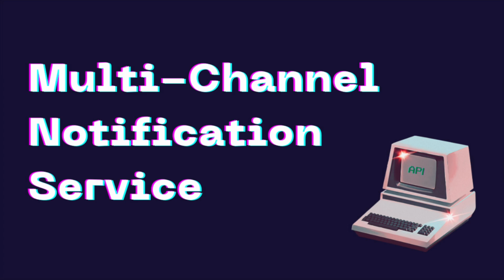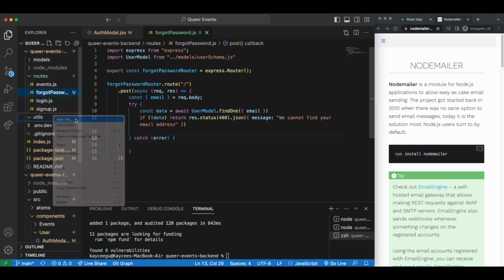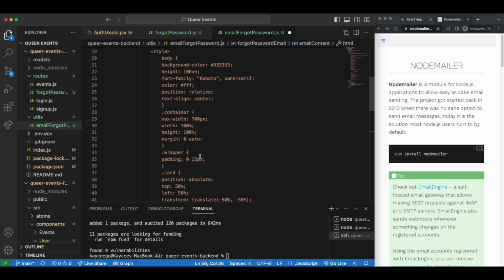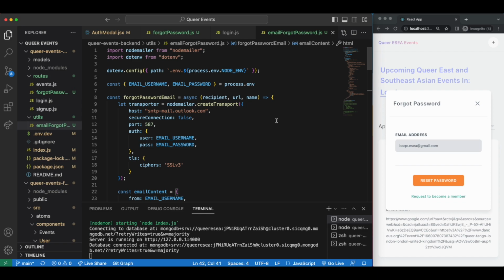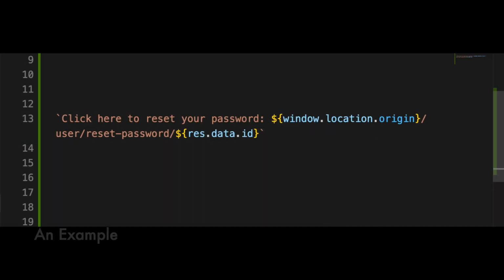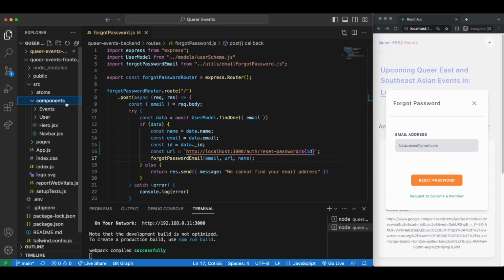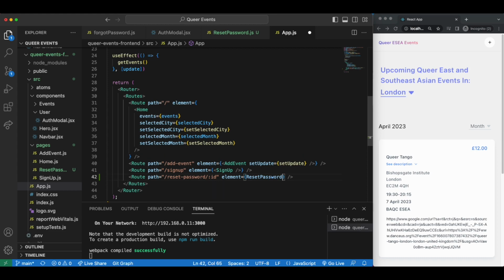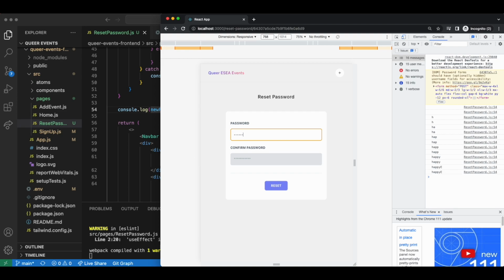Nodemailer Explainer Video + React Dynamic Routes || User Forgot Password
This is the Nodemailer explainer video (with a bonus of how React Router's useParams works) complementary to the full, 4-hour long MERN events app v0.1

In this video, we run through the authentication system of forgot password, send email to user with reset password link and reset password.

Nodemailer is a Simple Mail Transfer Protocol (SMTP) - the most common transport method. We briefly cover what SMTP is as well as what the alternatives are: i.e. Transactional Email API and Multi-Channel Notification Service.